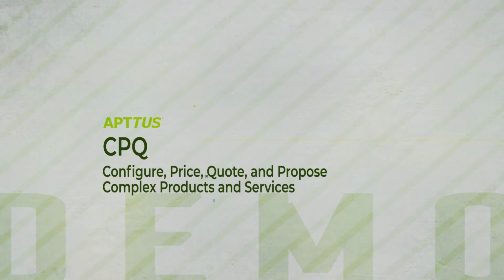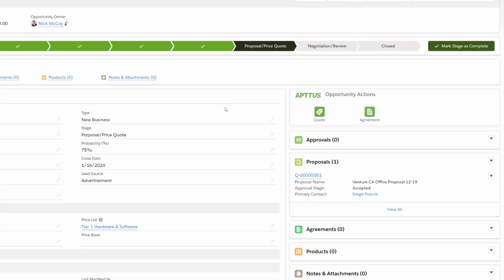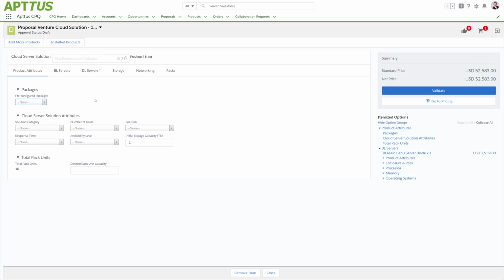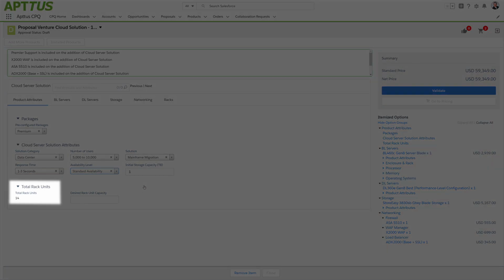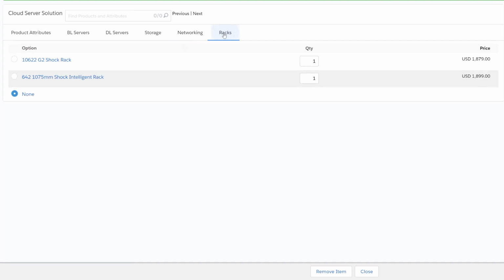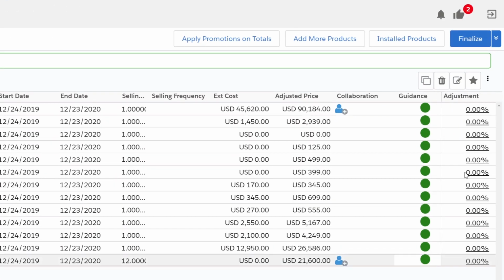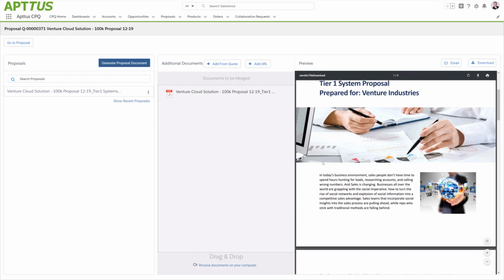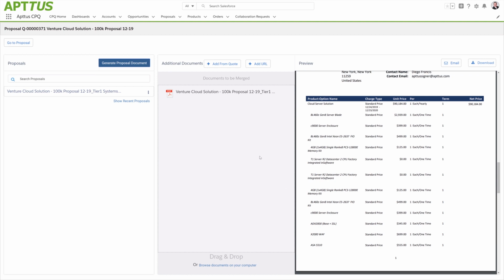Apttus CPQ: Configure Complex Products and Services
Apttus CPQ: Configure, Price, Quote and Propose Complex Products and Services